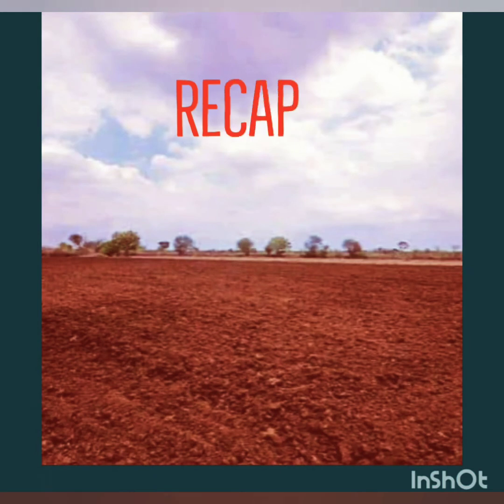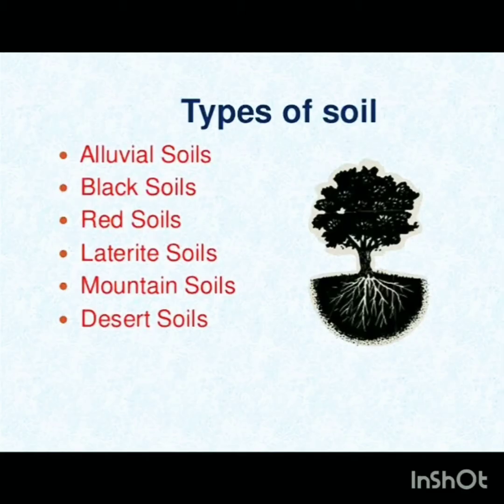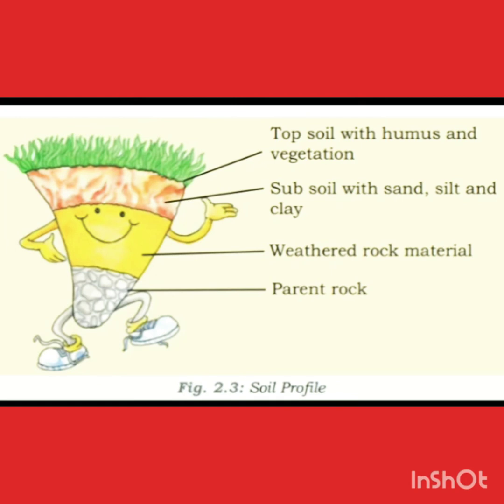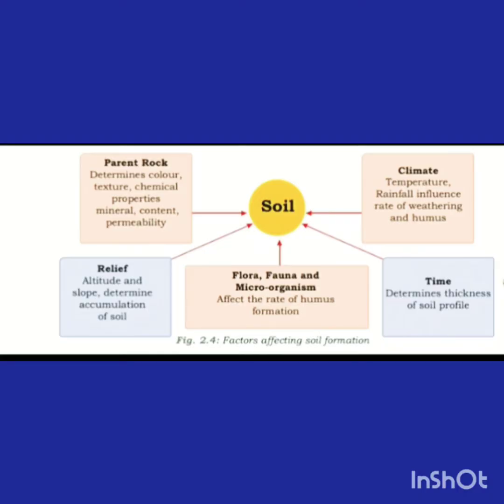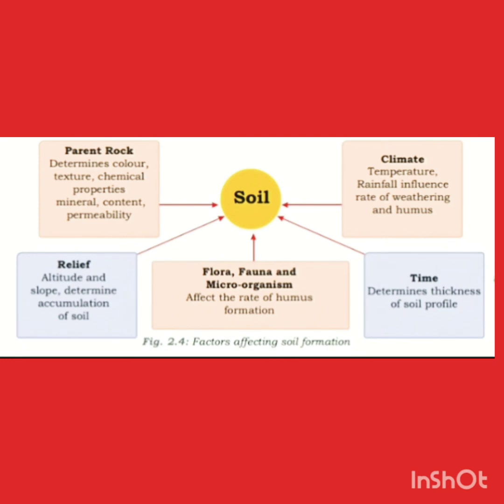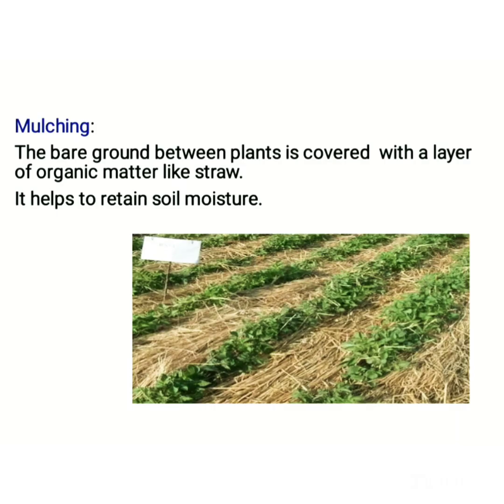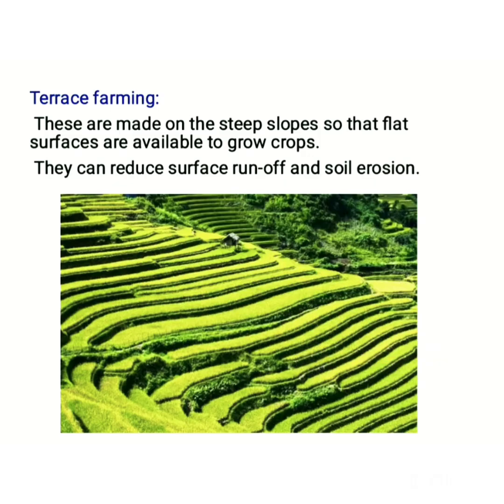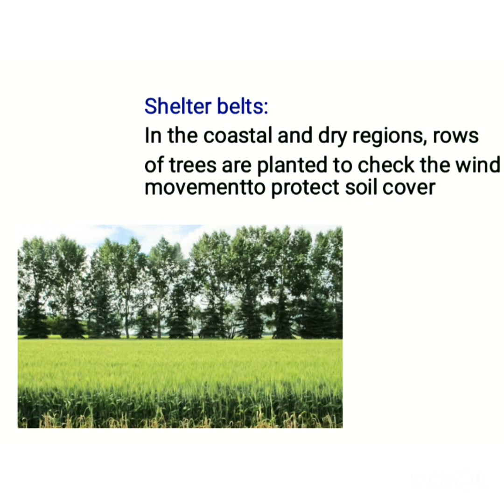||CLASS VIII||GEOGRAPHY-CH2-PART 3|SOIL |